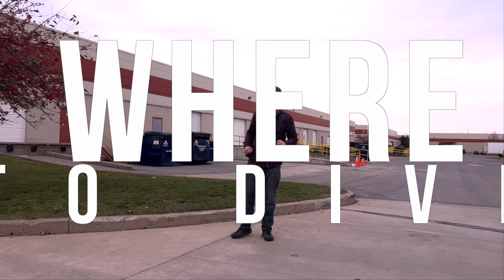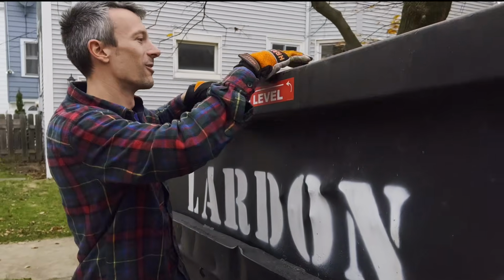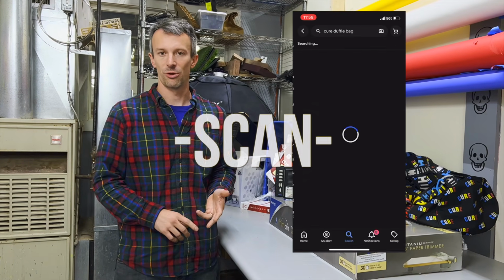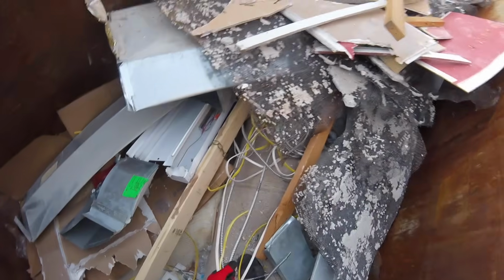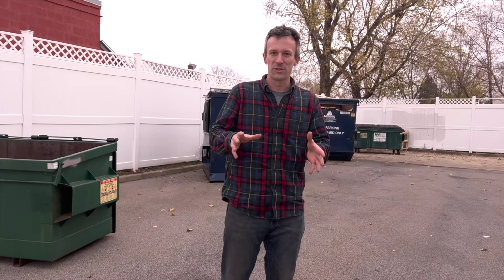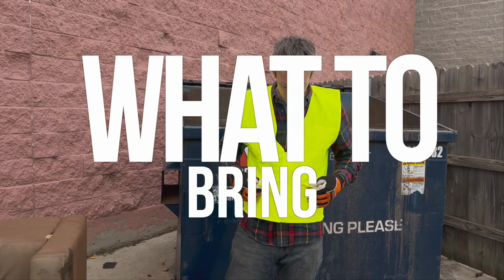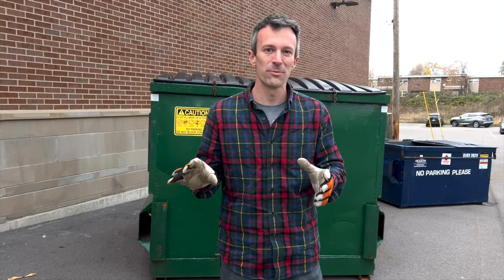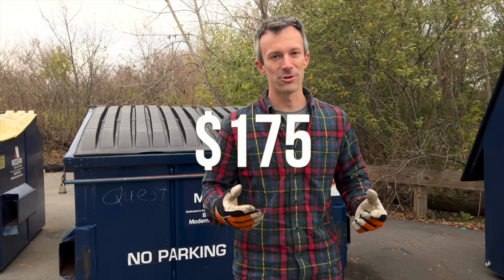Learn How to Dumpster Dive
Ever wanted to dumpster dive? You totally should. Come along with us as we show you exactly how to dumpster dive from A to Z. We've been Dumpster Diving for years and we make over 3k a month selling what we find. Follow our tips and you'll more than likely be making money right away. You'll be finding stuff in no time. Let us know about your diving adventures or any questions at all  in the comments!

Stuff we use and love:

InstaGo 360 Go 2 Camera (what we use for filming)
Milwaukee Fastback Smooth Folding Knife
Favorite Dotted Journal 100 Pages